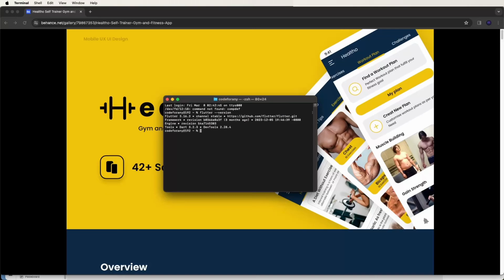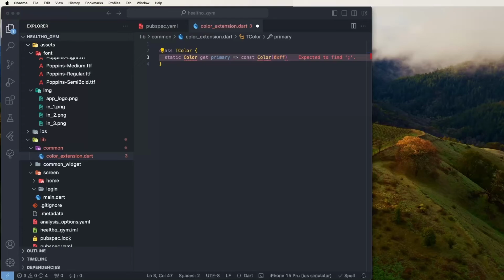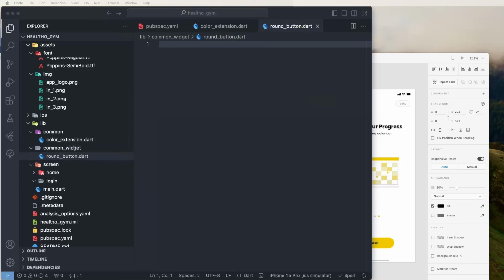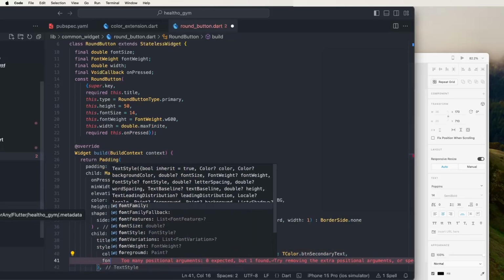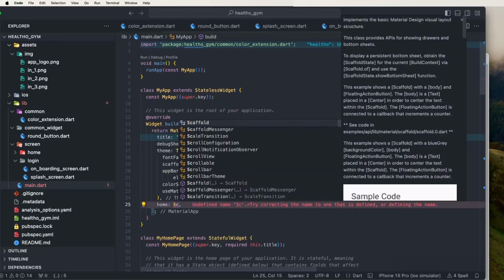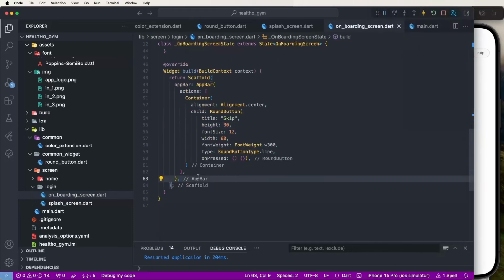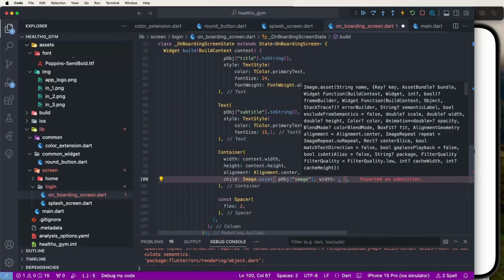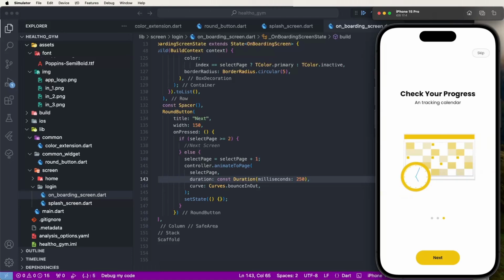Ultimate Guide to Setting Up Gym and Fitness App in Flutter | Splash Screen & Onboarding #1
Welcome to Healtho, your ultimate companion on your fitness journey! Built using Flutter, Healtho combines cutting-edge technology with expert fitness guidance to help you achieve your health and wellness goals.

In this tutorial, we'll guide you through setting up your Healtho project, creating an eye-catching splash screen, and designing an engaging onboarding experience to onboard users seamlessly.

🏋️‍♂️ Healtho Self-Trainer Gym and Fitness App: Discover how Healtho empowers users to take control of their fitness journey with its comprehensive features and intuitive interface.

🛠️ Flutter Project Setup: Follow along as we walk you through the steps to set up your Flutter project for developing Healtho, ensuring a smooth development process from start to finish.

🎨 Create a Stunning Splash Screen: Learn how to design and implement a captivating splash screen that grabs users' attention and sets the tone for their Healtho experience.

🚀 Engaging Onboarding Screen: Dive into creating an interactive onboarding screen that introduces users to Healtho's features and benefits, compelling them to dive deeper into the app.

Let's build a healthier world together, one step at a time! 💪📲

App project setup tutorial
Splash screen design tutorial
Onboarding screen tutorial
Gym app development
Fitness app UI design
Mobile app setup guide
Gym app splash screen creation
Fitness app onboarding design
Self-trainer app development
App project organization tips
Gym app user interface tutorial
Fitness app setup process
Splash screen animation tutorial
Onboarding screen best practices
Mobile app development walkthrough
Gym app branding tutorial
Fitness app navigation setup
Self-trainer app architecture guide
App project management tips
Gym app layout design
Fitness app screen transitions
Self-trainer app user flow
App development tools overview
Gym app customization tutorial
Fitness app launch strategy